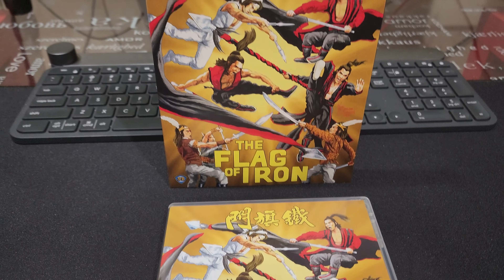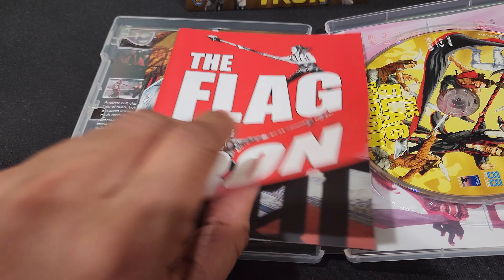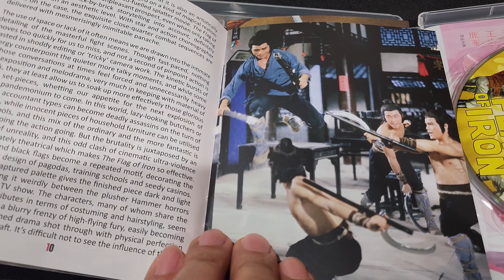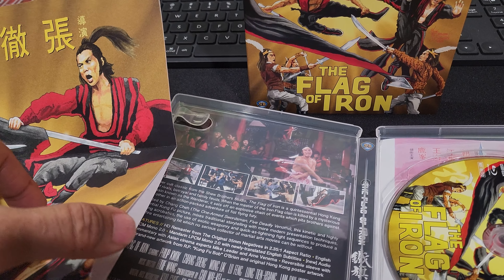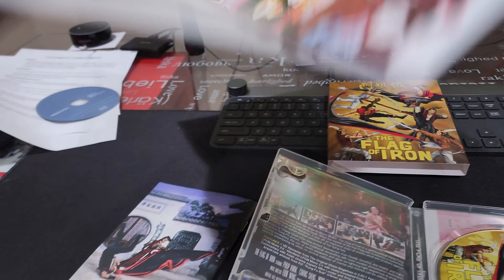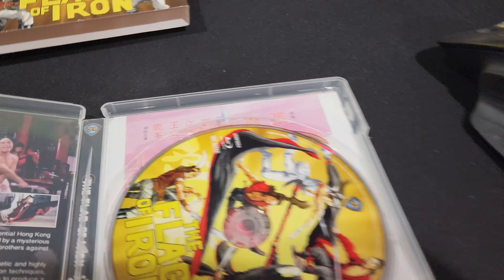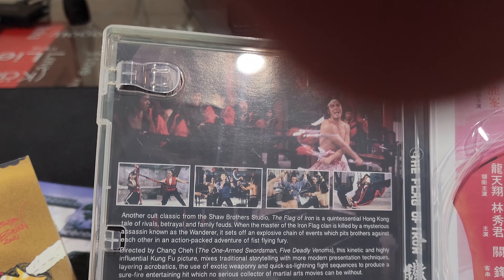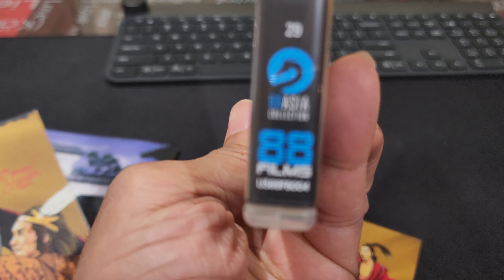The Flag of Iron - Shaw Brothers (88 Films) Blu-ray 2022 - What's Inside the Case?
Flag of Iron is another adventure starring the infamous "Venom Mob". After Five Deadly Venoms, we couldn't get enough of these guys. In 2022 this film is 42 years old and still sought after. Thankfully Celestial Pictures didn't just buy the catalog and do lazy re-releases of old deteriorating footage. Nope, there is a movement to restore these old classics up to modern day standards. Flag of Iron is another of these movies to get the remastered treatment. But what comes in the case. ?